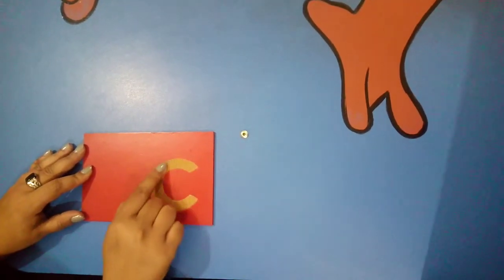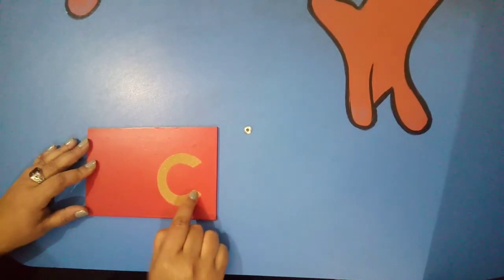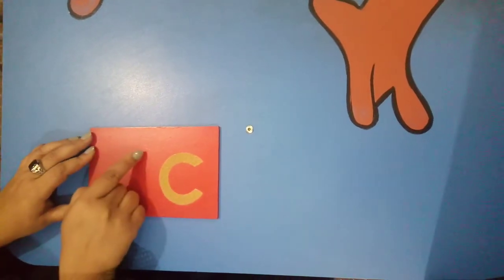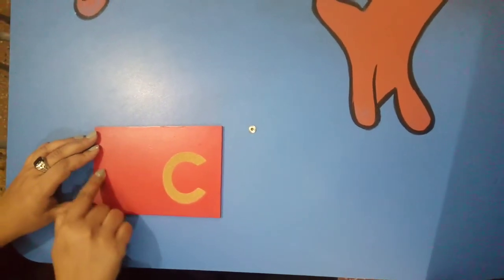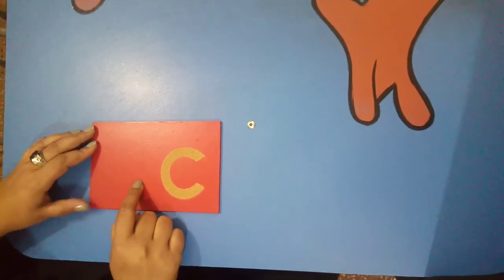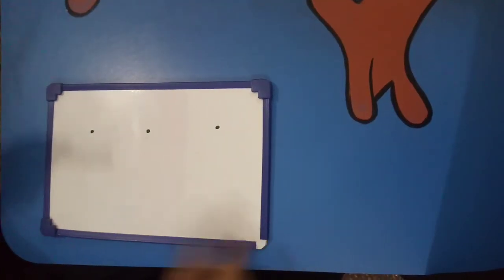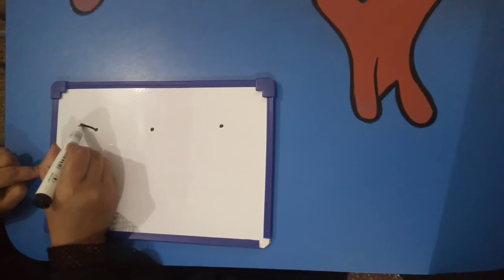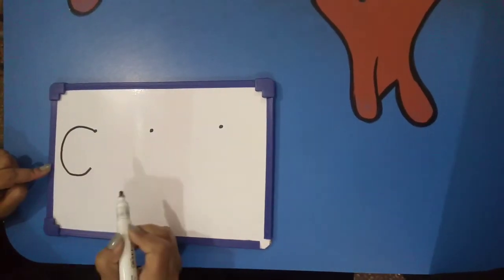Reception - My Alphabet Book Term 1- Letter 'c'